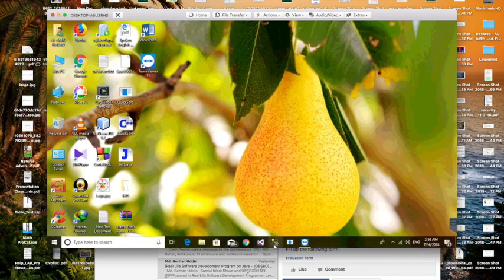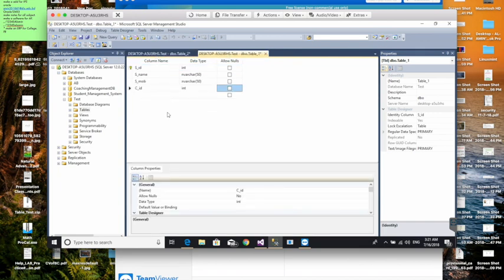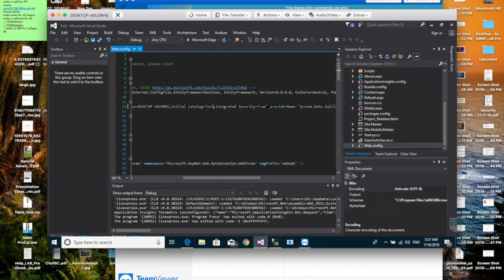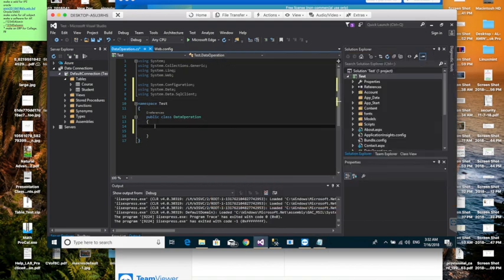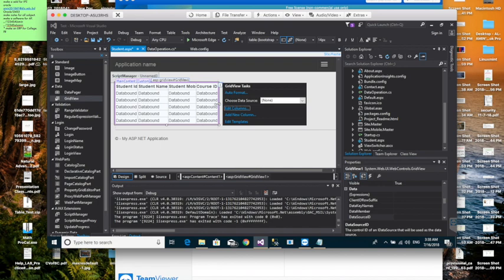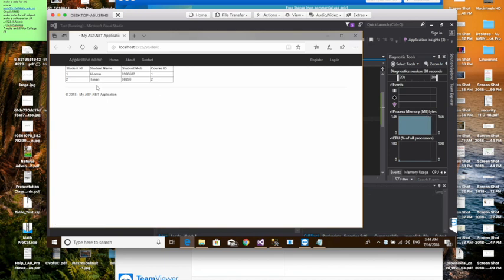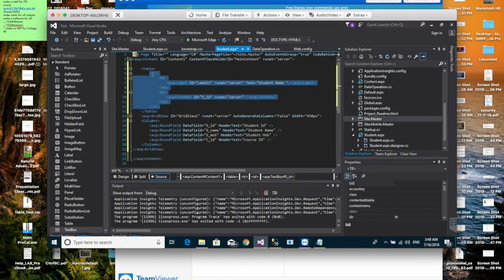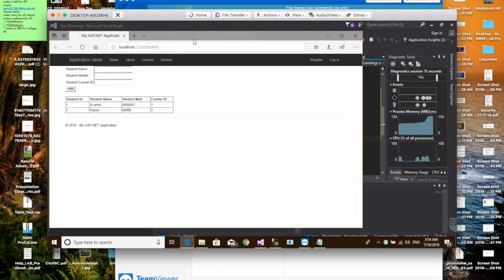how to create a web application in c# net with sql server & Read , Insert Date to the DataBase